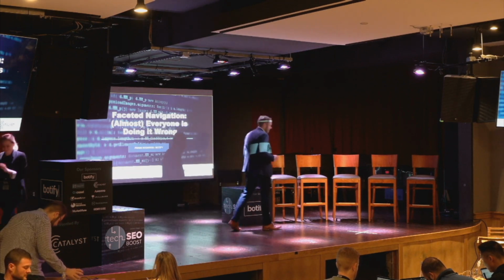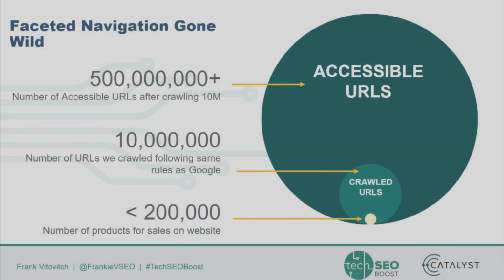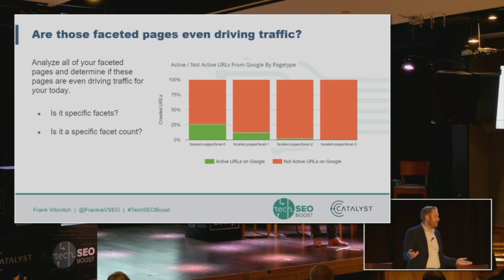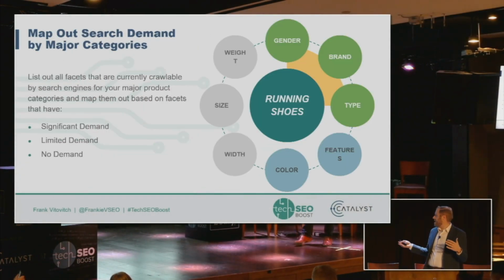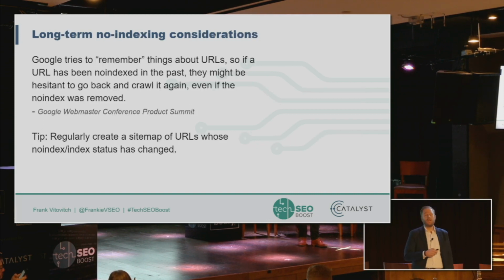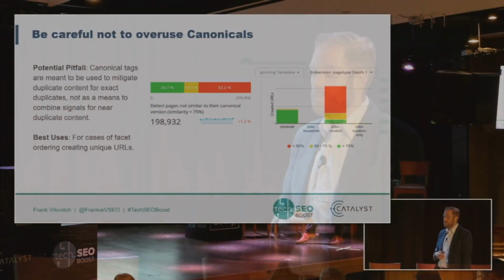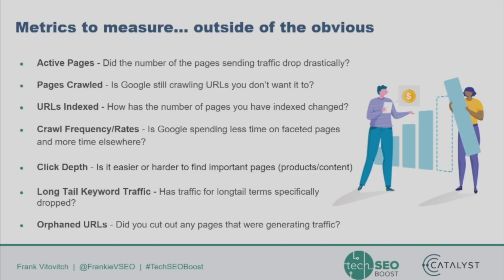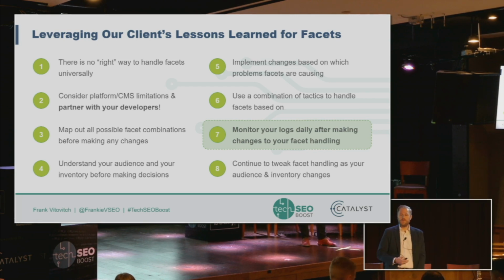Faceted Nav: (Almost) Everyone Is Doing it Wrong | TechSEO Boost 2019